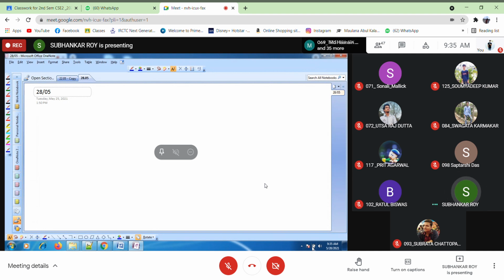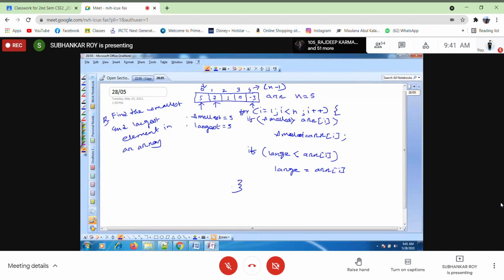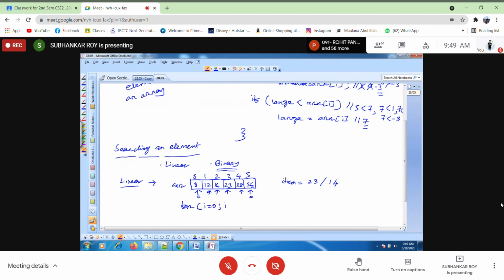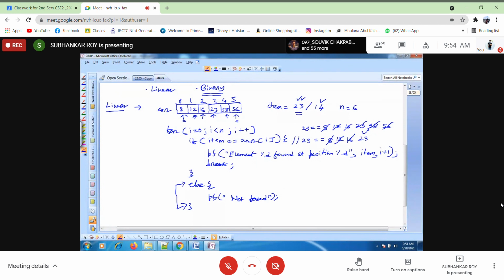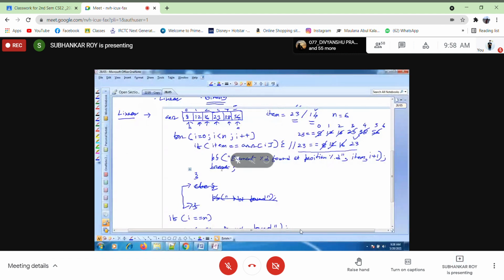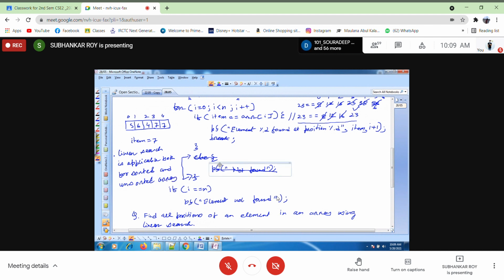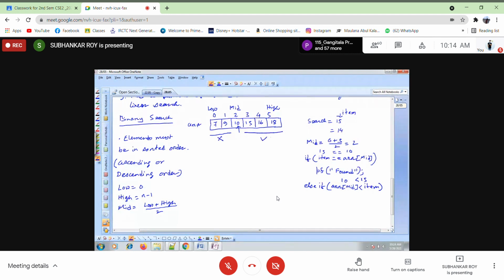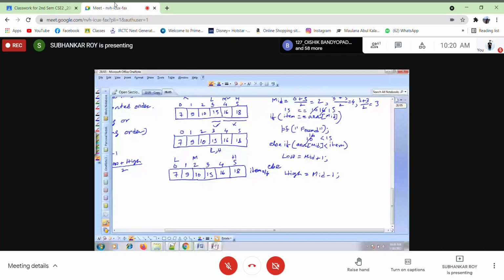ES CS 28/5/2021